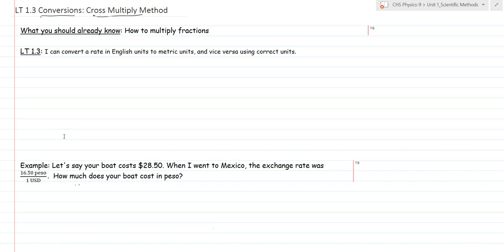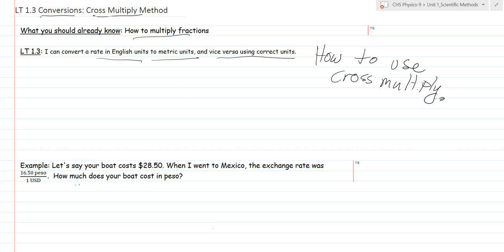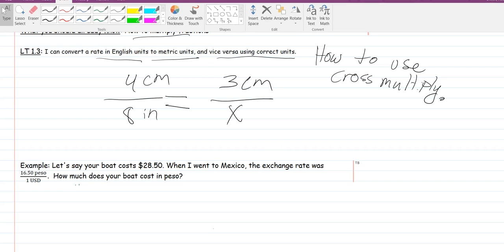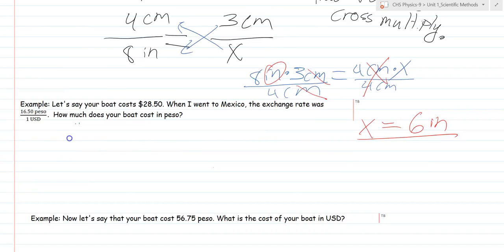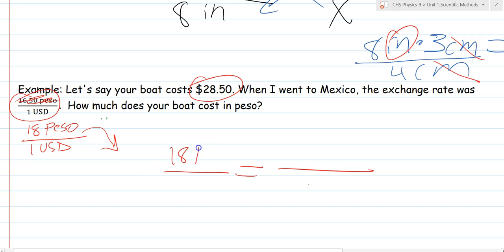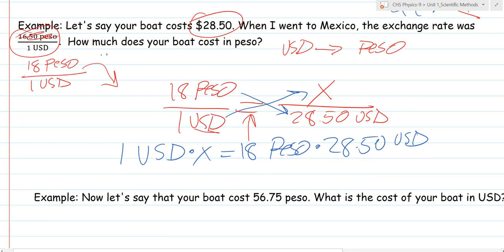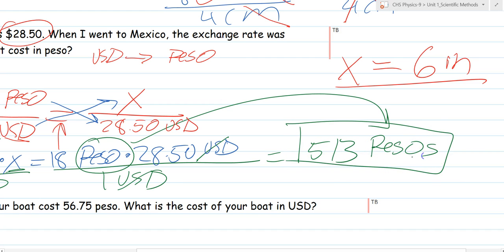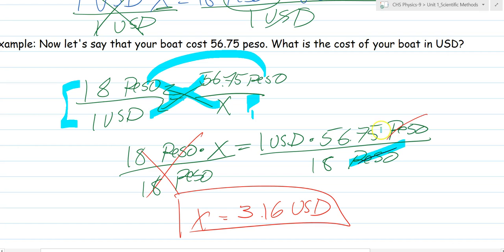Video Notes 1.3 Cross Mult